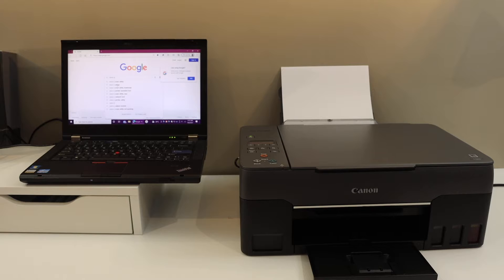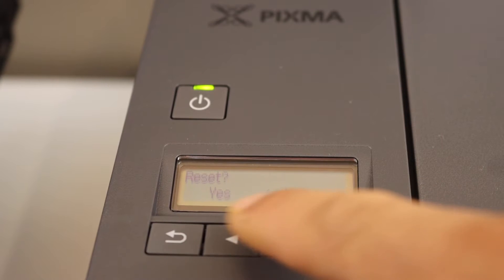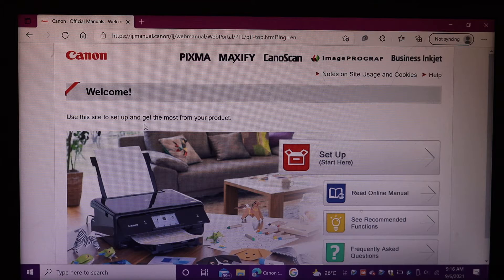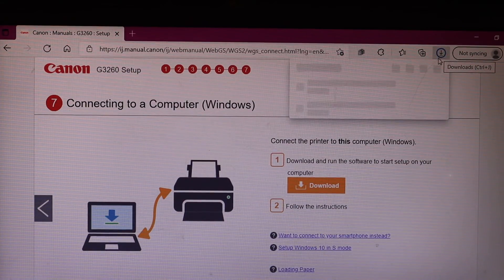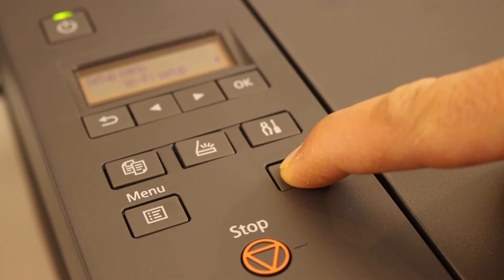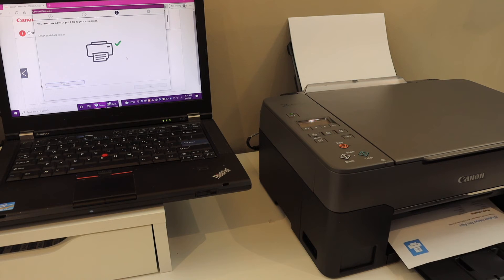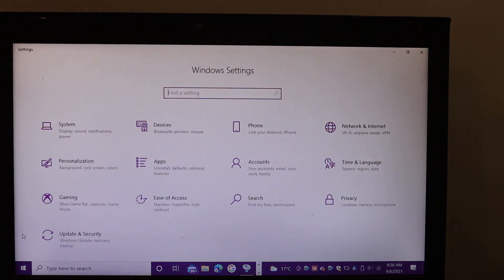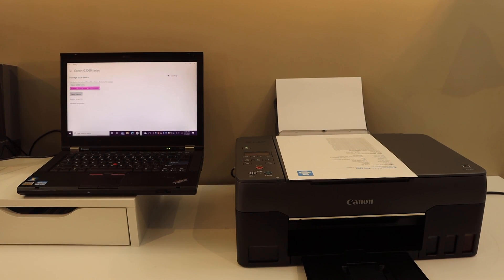Canon Pixma G3260 WiFi Setup Windows 10 Laptop / PC.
This video reviews the step-by-step method to quickly set up your Canon PIXMA G3260 All-In-one printer with WiFi Network of your Home or Office using a Windows 10 Laptop or PC for wireless printing and scanning.